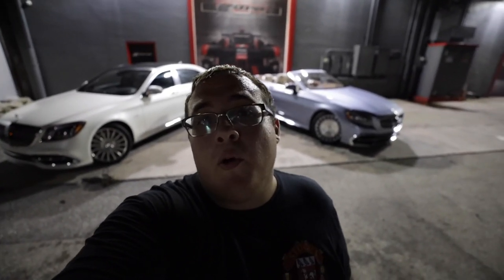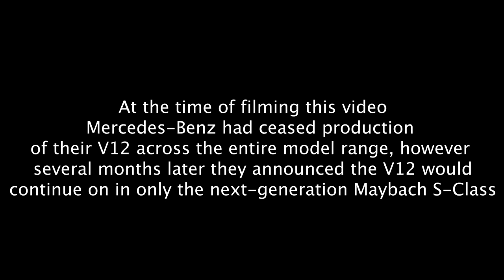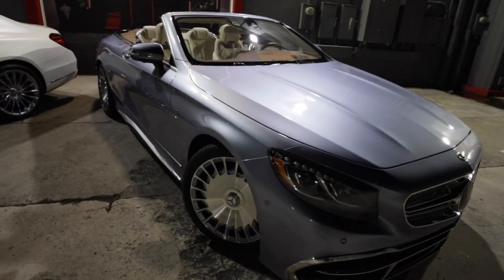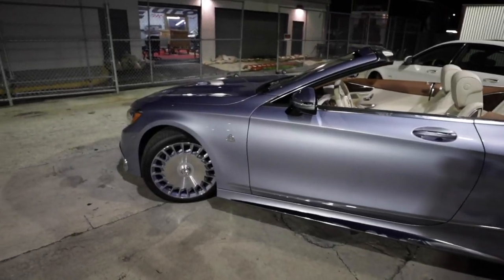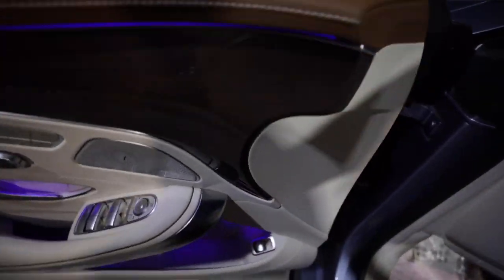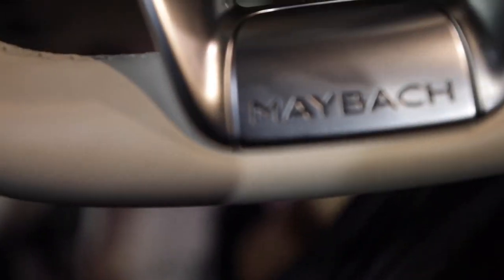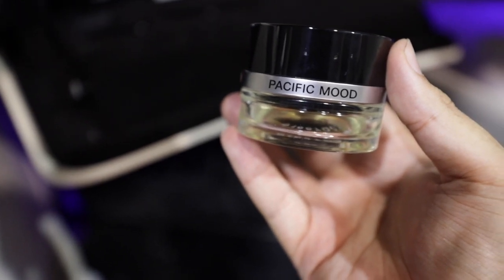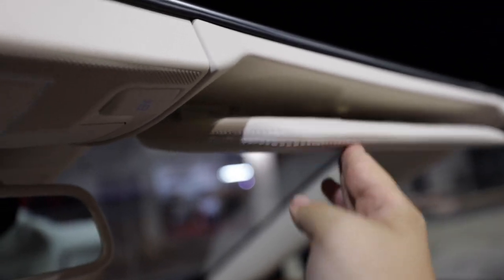DOUBLE MAYBACH REVIEW! * S 650 Cabriolet x S 650 Sedan walkaround w/ driving footage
Hey guys! Today on Robbie's Reviews I have 2 amazing V12 Maybach's, the 2017 S 650 Cabriolet and the 2020 S 650 Sedan!

Huge thanks to my friends Dan & Gene from Euro Motor Sport in Ft. Lauderdale, FL for allowing me to take these 2 beauties out today to see what they're like to drive as well as show you guys all of their awesome technology and luxury features.